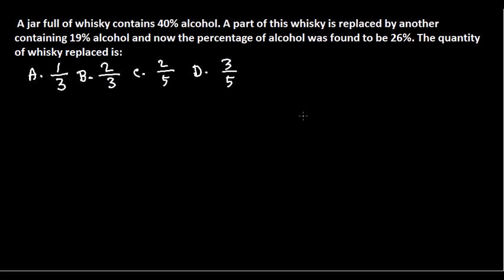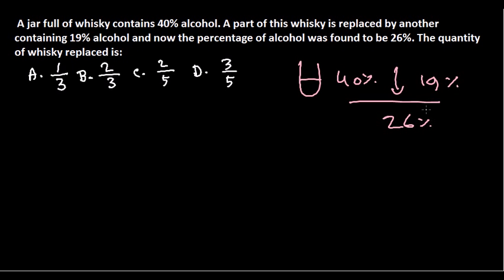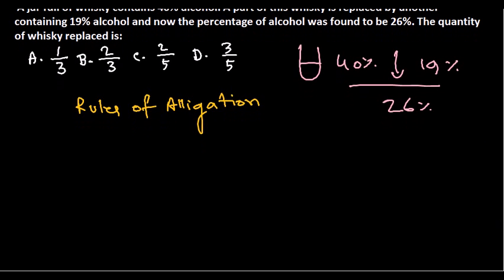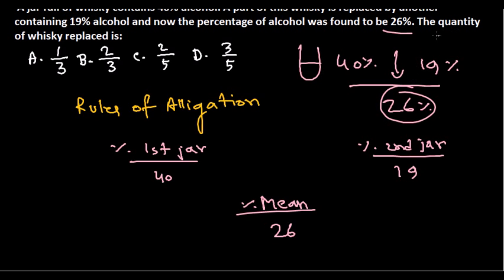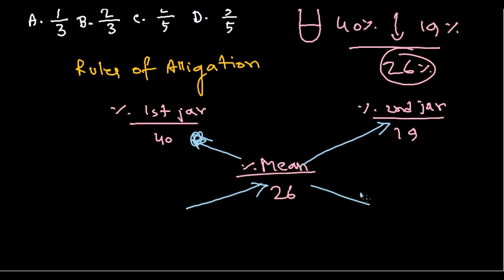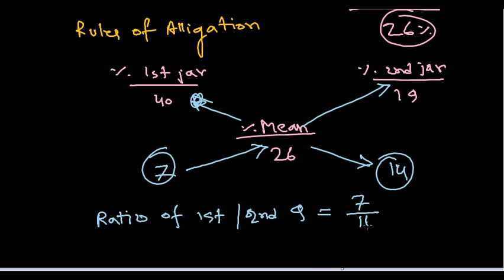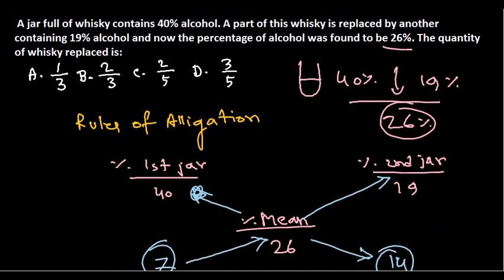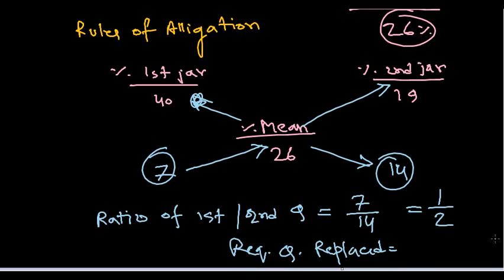Mixture and alligation problems 4 : Aptitude trick for IBPS,SSC,CAT,XMAT,RAIL,PO,GATE